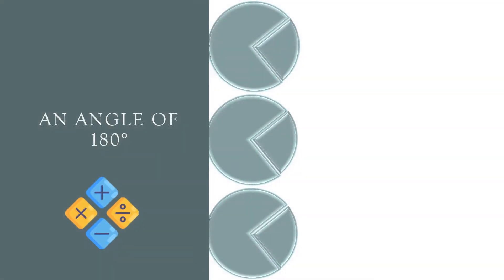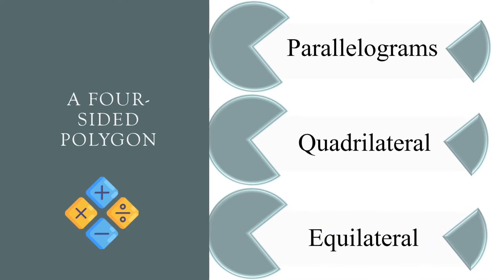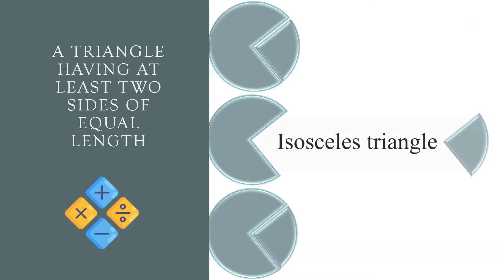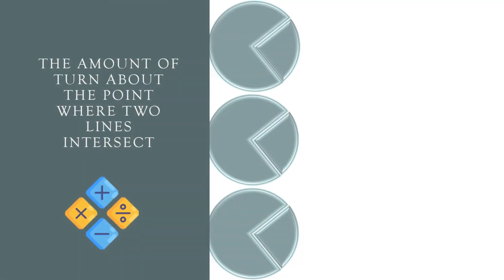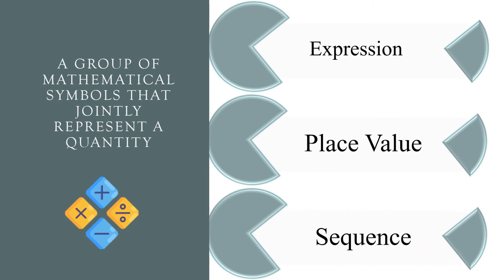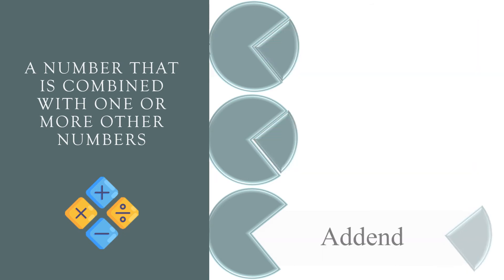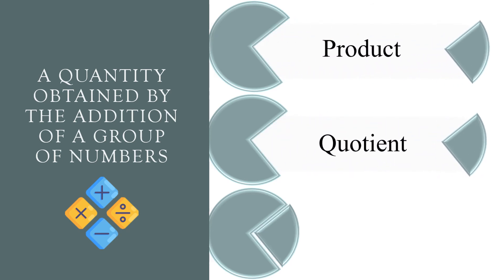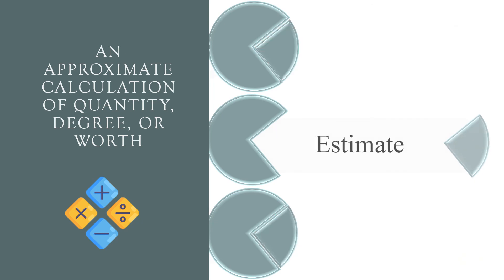Solve It Geometry QUIZ with Answers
180° angle
Differentiation
triangle with three unequal sides
positive whole number that can be divided only by itself and 1
adding up a set of values and then dividing the sum by the number of values
a four-sided polygon